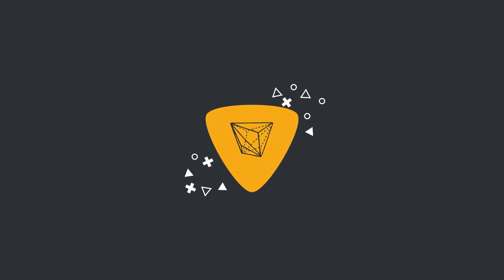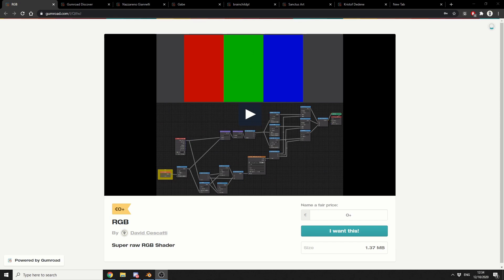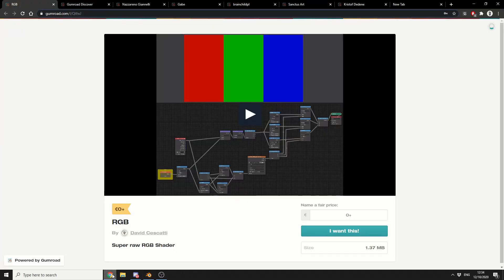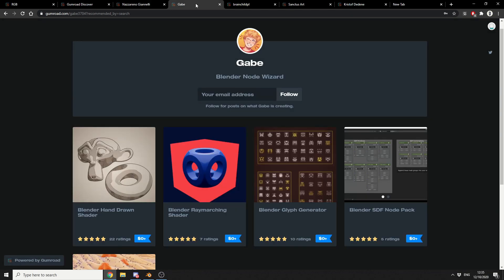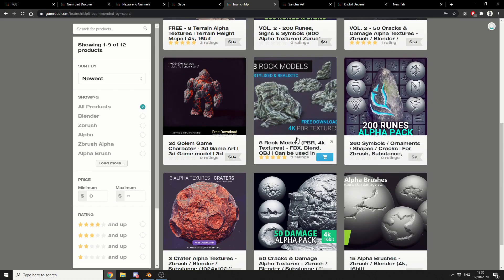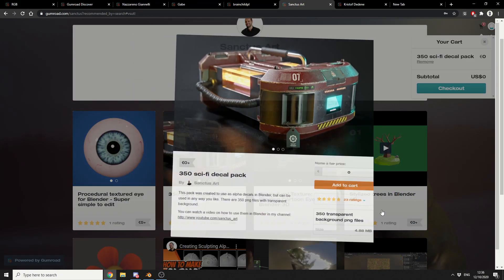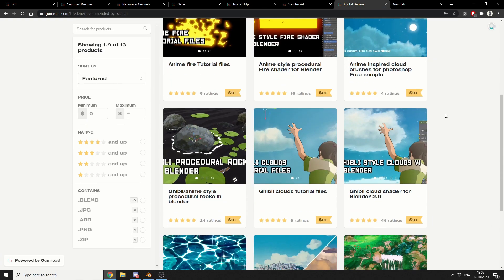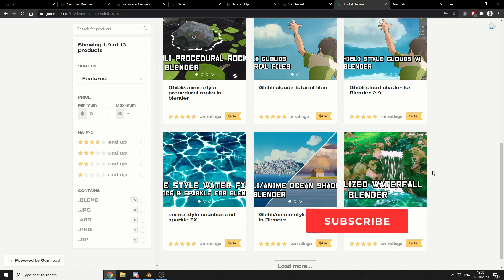This weeks recommended free Blender Downloads 12/10/2020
Here's a collection of cool things I have seen on Gumroad for download